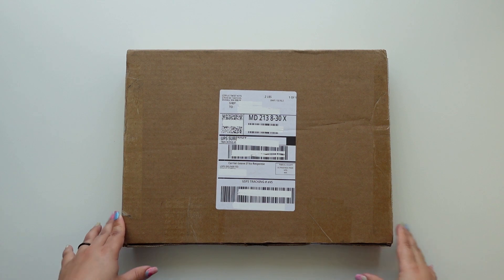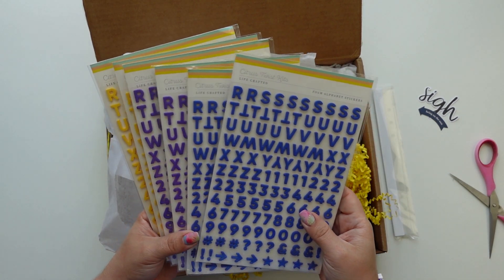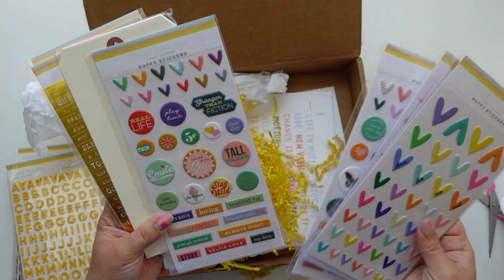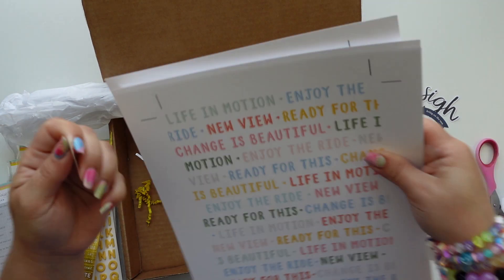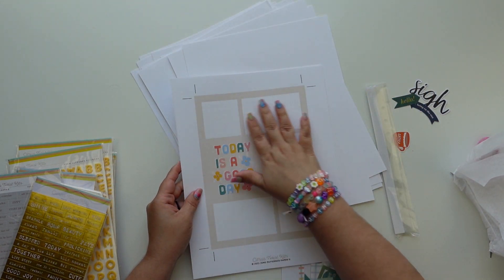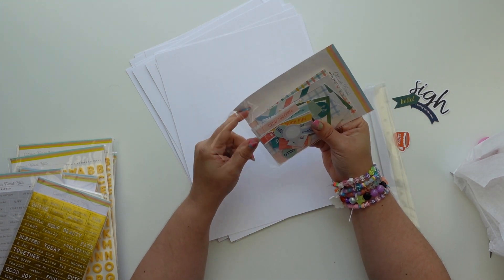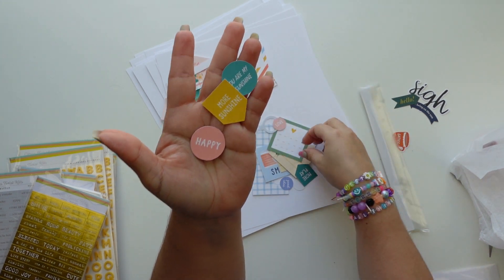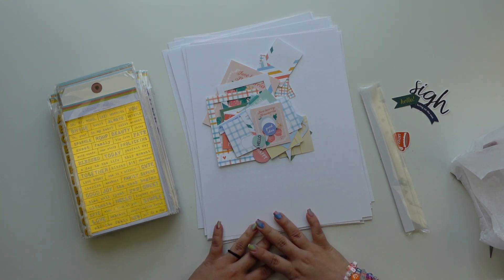Citrus Twist Kits June Happy Mail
Here are the items of the June - Life In Motion Collection from Citrus Twist Kits!

Citrus Twist Kits - Life Crafted - Life In Motion - Digital Journaling Cards

Canon Glossy II Photo Paper